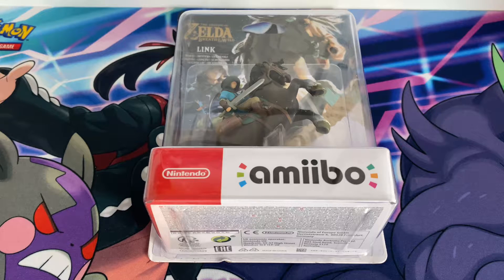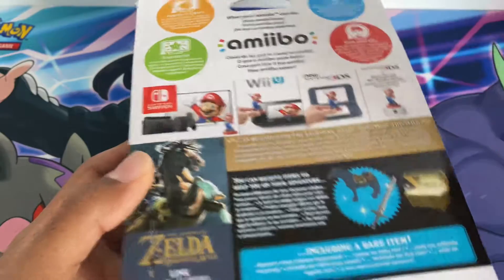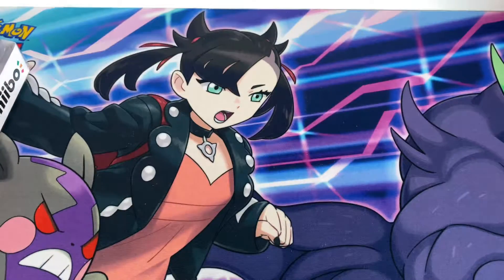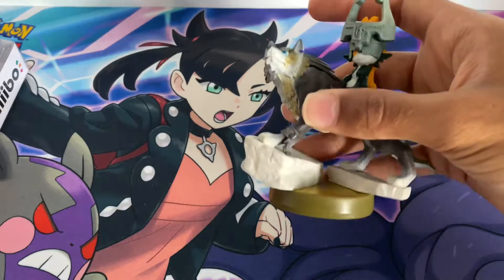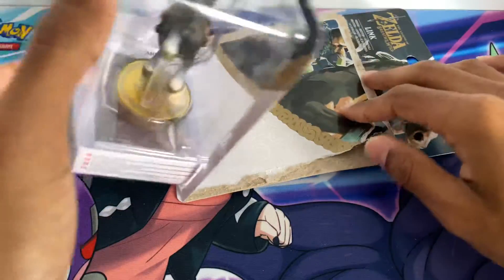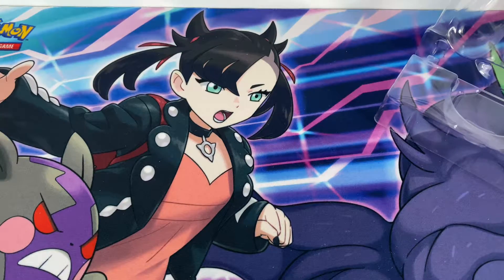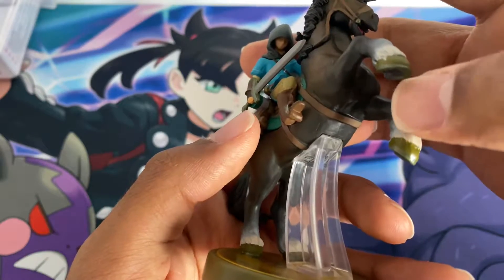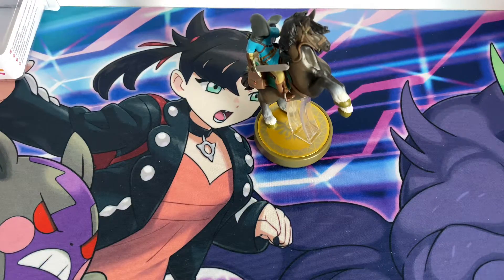The legend of Zelda link rider Amiibo unboxing. From breath of the wild.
I bought this from Amazon with my birthday Amazon voucher and you can get other breath of the wild amiibo’s like Zelda moblin guardians and the champions pack and link archer.